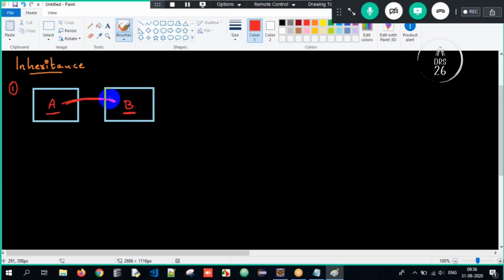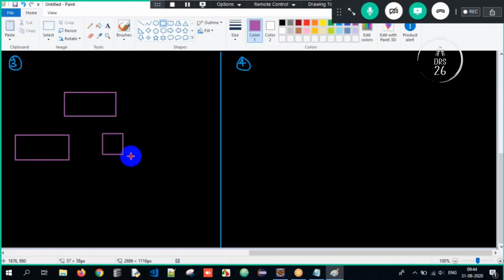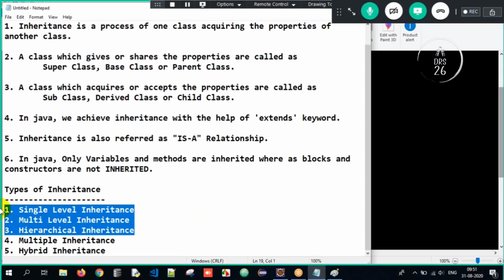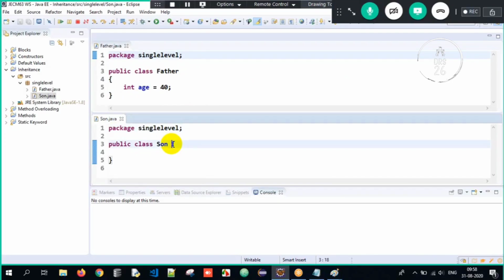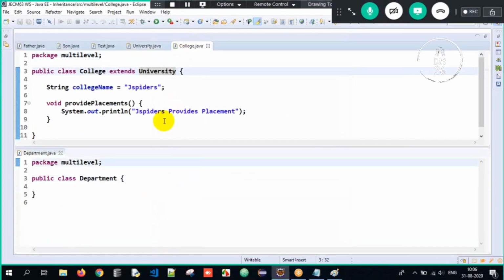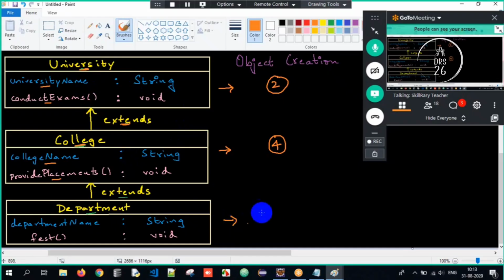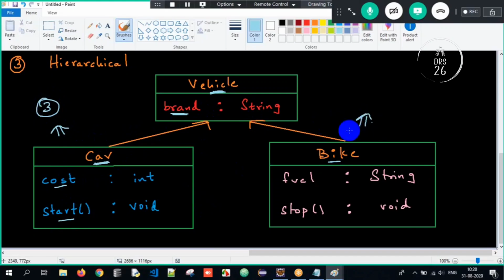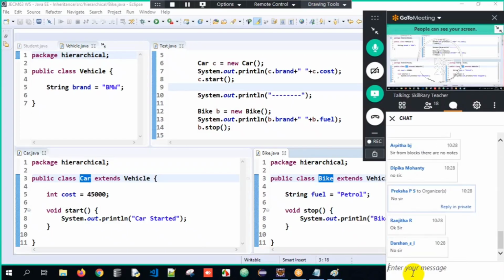Java Full Stack Developer Course for Beginners | Inheritance | Basic to Advance | DRS-26 #16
Java full-stack developer course for beginners |  Inheritance  | #16